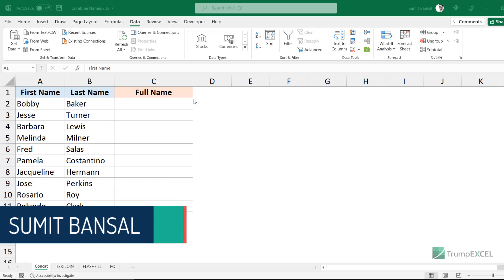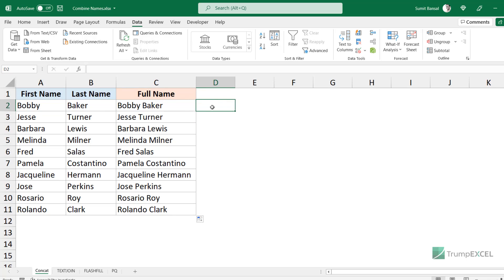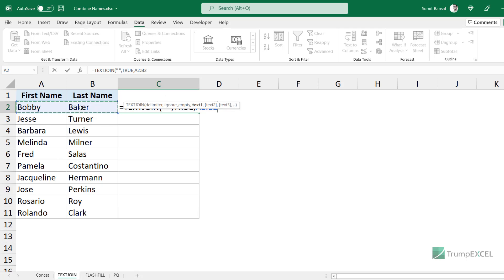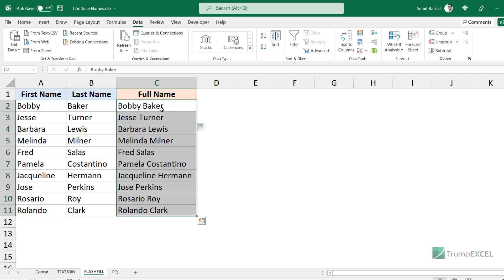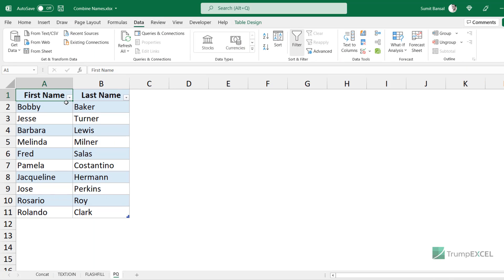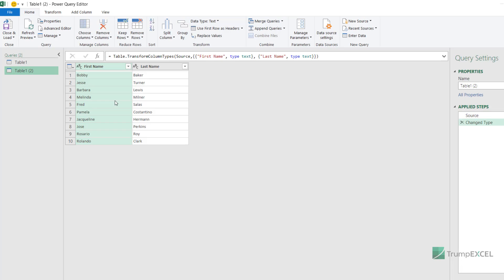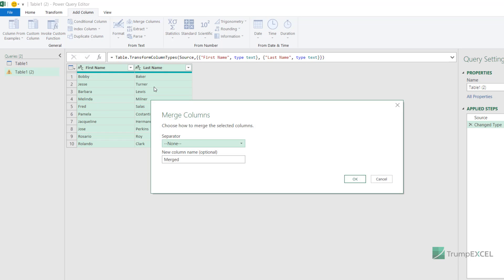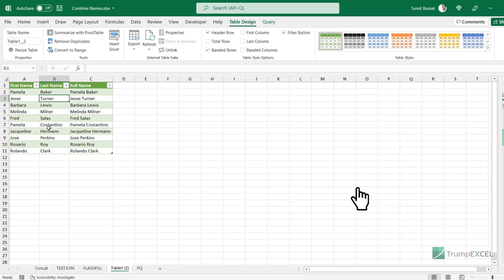Combine First and Last Name in Excel (Using Formulas, Flash Fill, Power Query)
In this video, I will show you how to combine the first name and the last name in Excel using different techniques.

00:00 Introduction
00:10 Combine First and Last Name using CONCAT and Ampersand
01:38 Combine First and Last Name using TEXTJOIN
02:39 Combine First and Last Name using Flash Fill
04:32 Combine First and Last Name using Power Query